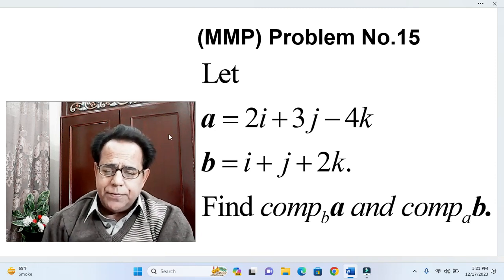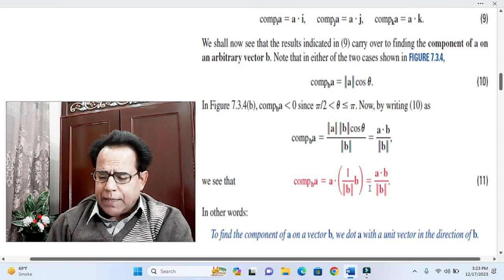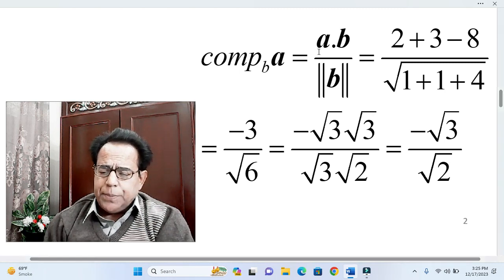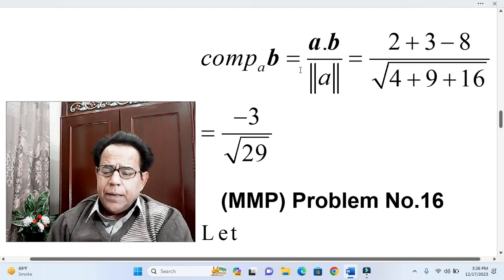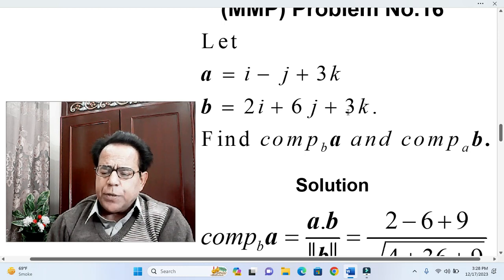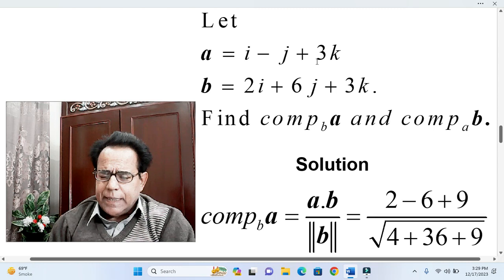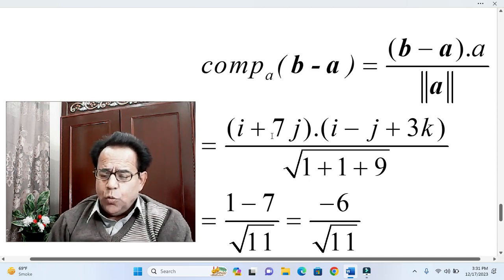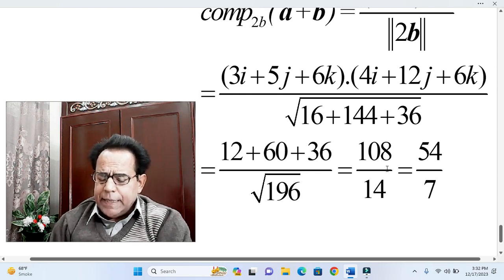Component of a on b and of b on a